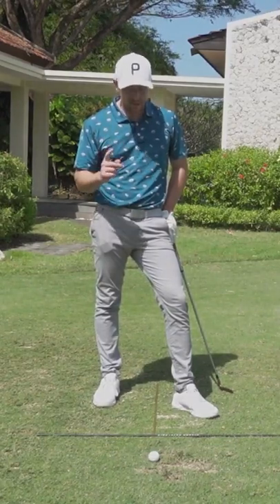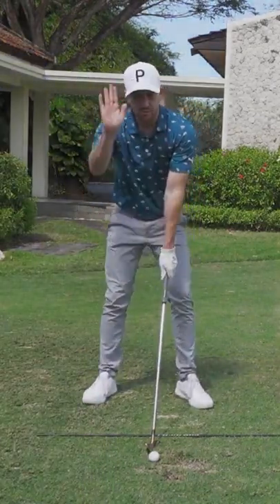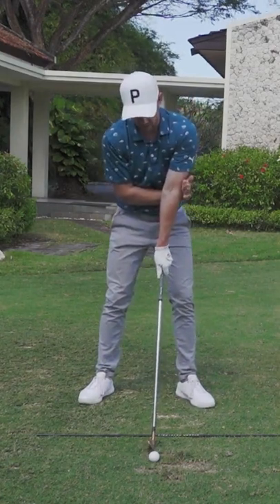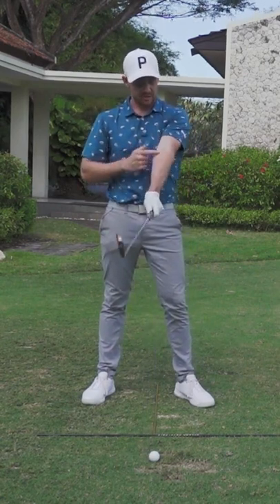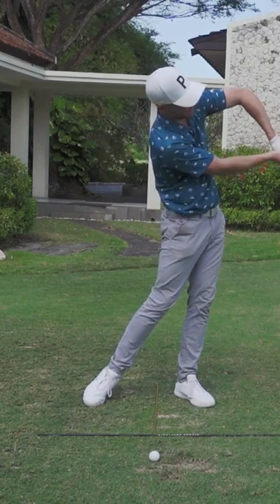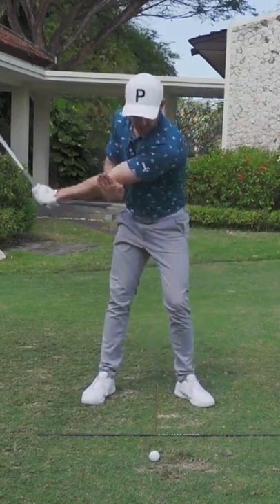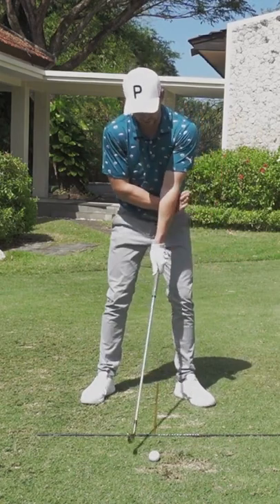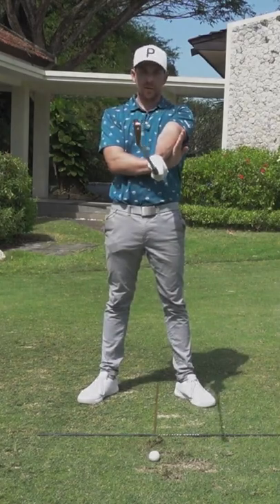Hand on Elbow Drill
How does the elbow work in the downswing and the backswing in order to create better ball striking and additional power? Get the important drills.